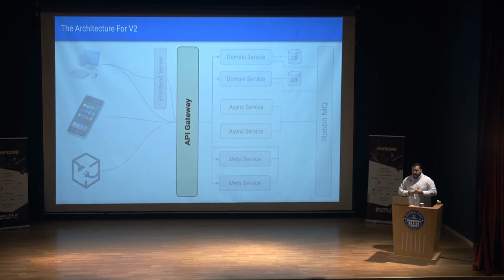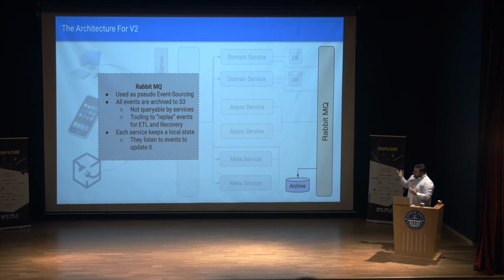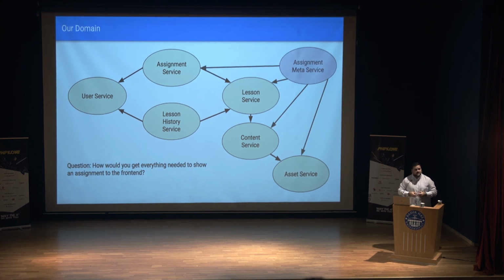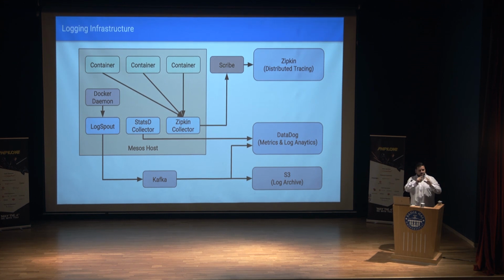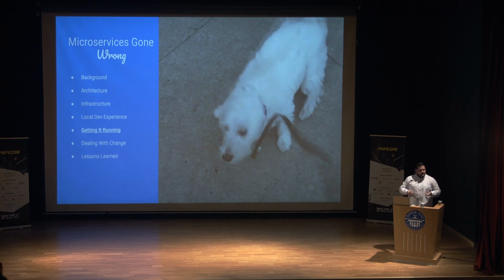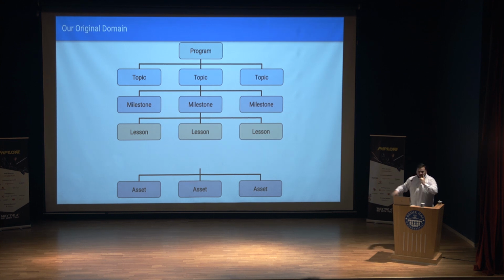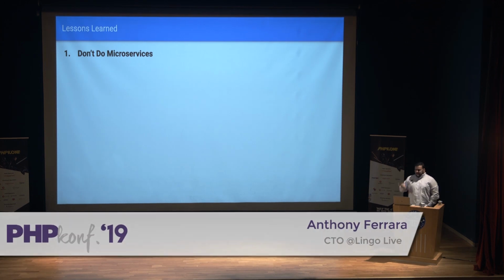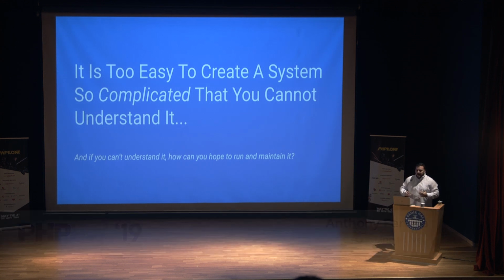PHPKonf 2019 - Anthony Ferrara: Microservices gone wrong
Microservices are the latest architectural trend to take the PHP community by storm. Is it a good pattern? How can you use it effectively? In this talk, we'll explore real world experience building out a large scale application based around microservices: what worked really well, what didn't work at all, and what we learned along the way. Spoiler alert: we got a lot wrong.